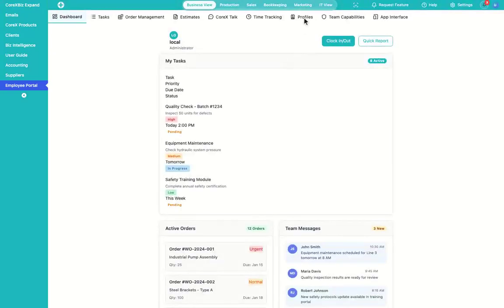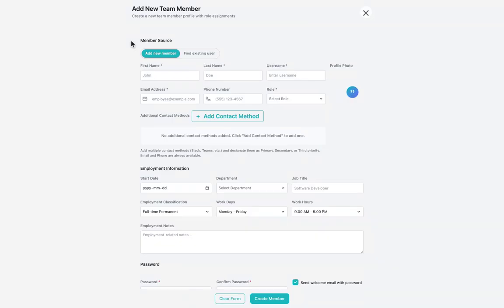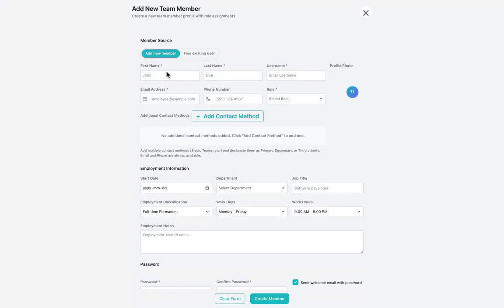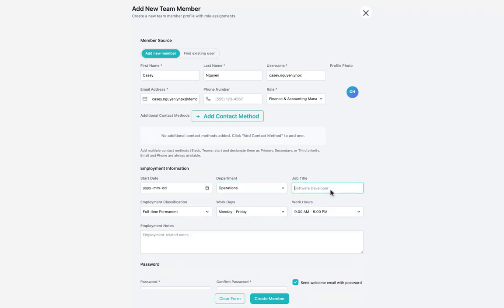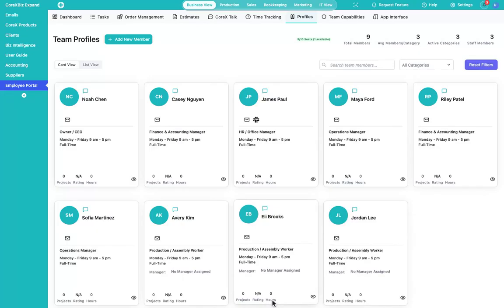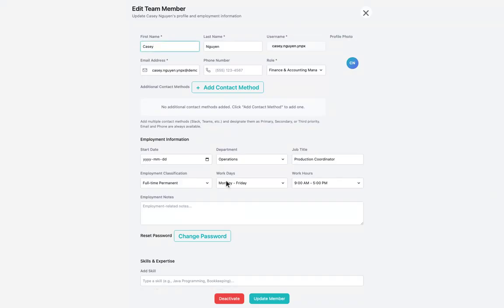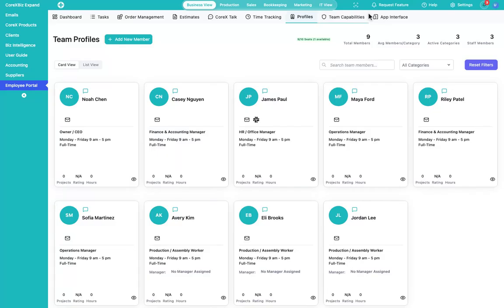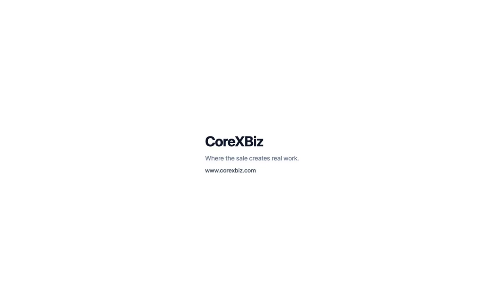How to Manage Team Members in WordPress & WooCommerce with CoreXBiz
WordPress and WooCommerce provide a strong foundation for websites, online sales, and customer management.

CoreXBiz addresses these operational gaps by adding connected team and business-management tools directly to an existing WordPress and WooCommerce website. Employee profiles can work alongside orders, customers, products, workflows, suppliers, pricing, accounting, and other daily business activities.

Because CoreXBiz operates within the existing website environment, businesses retain control and ownership of their operational data. It does not require a heavy external server, a complete website rebuild, or a disruptive migration to another platform.

CoreXBiz can run on supported shared-hosting environments and can be introduced without interrupting the current website, customer experience, or daily business operations.

WordPress and WooCommerce are the current primary platform foundation for CoreXBiz. Support for additional website and commerce platforms is planned as the CoreXBiz ecosystem expands.

In this tutorial:

00:00 Introduction
00:11 Add a New Team Member
00:21 Enter the Team Member’s Name
00:33 Add a Job Title
00:46 Configure Directory Visibility
01:02 Review and Close the Profile

CoreXBiz helps businesses improve employee coordination, internal workflows, customer service, and operational control while continuing to use their existing WordPress and WooCommerce website.